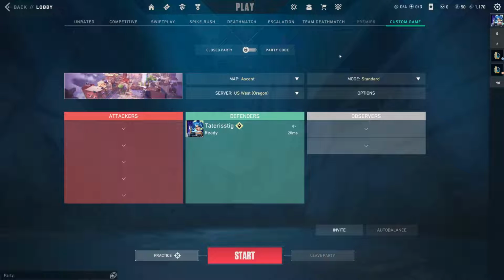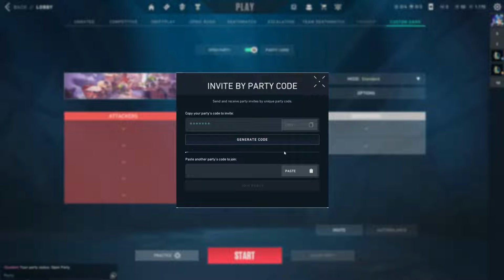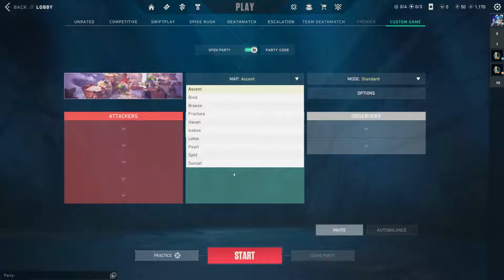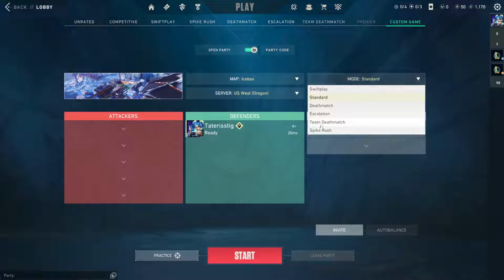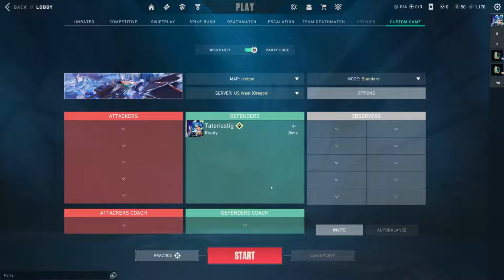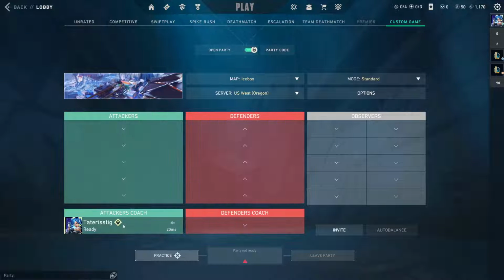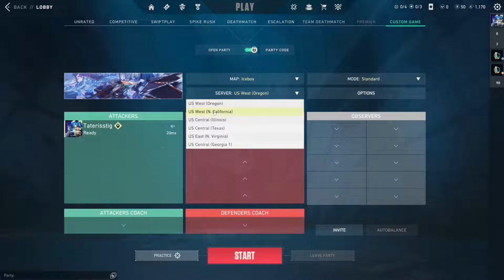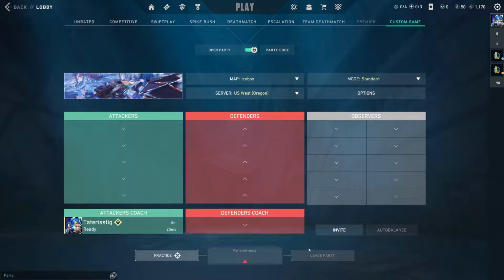How to Create/Join a Custom Valorant Lobby